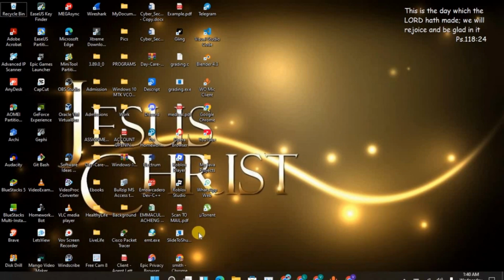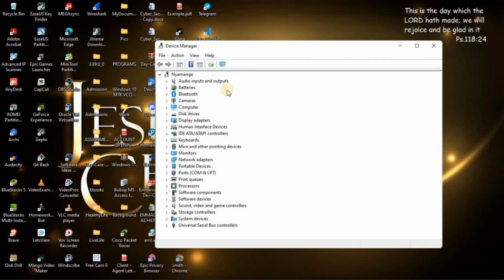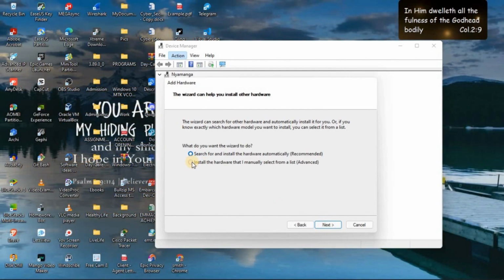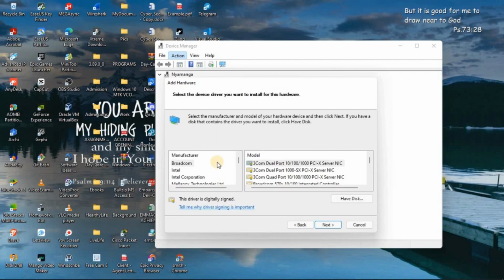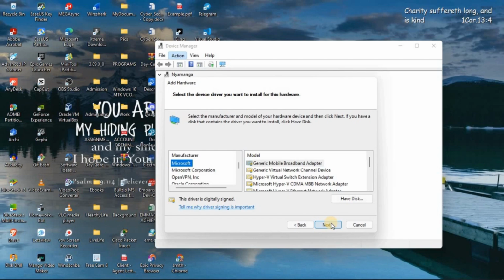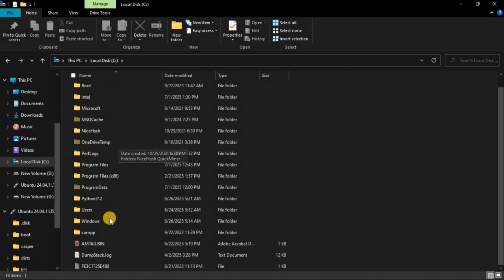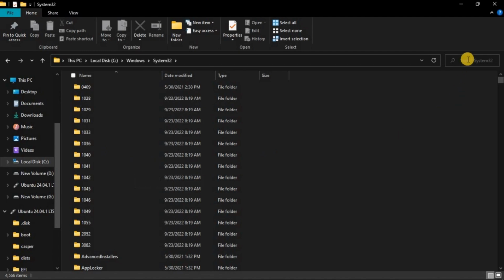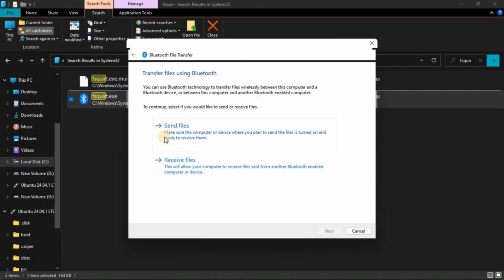FIXED - Bluetooth not showing in Windows 11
*Jesus Saves*